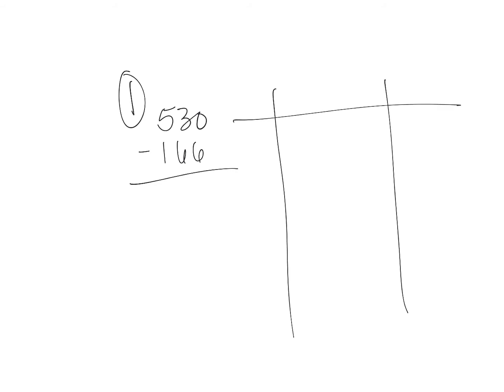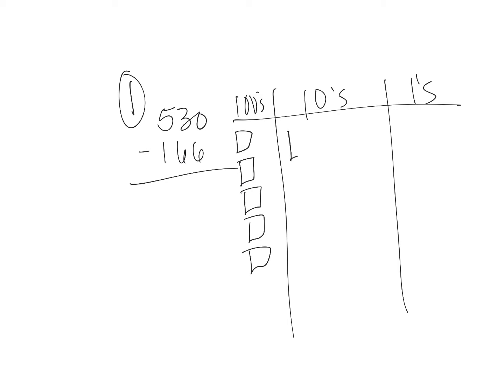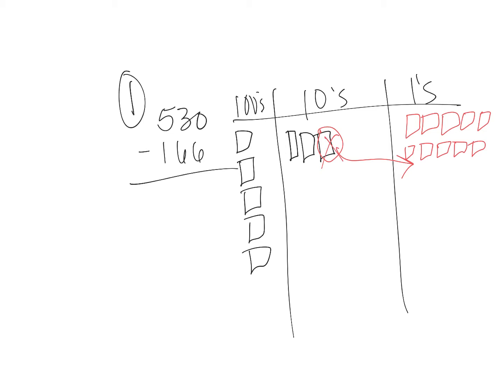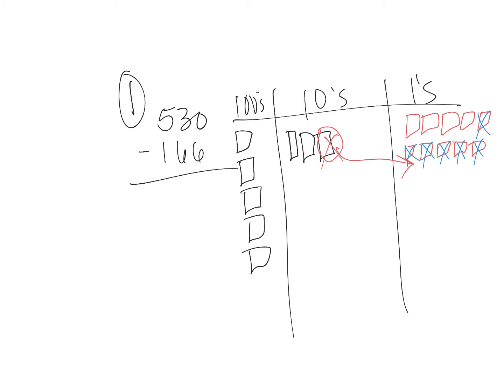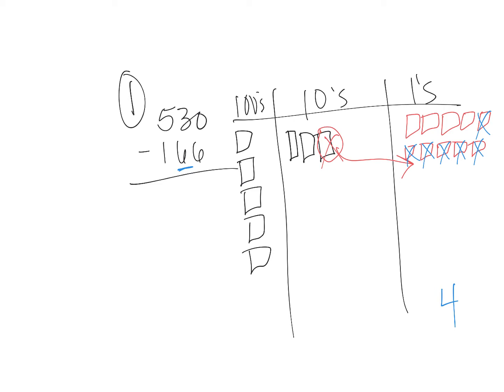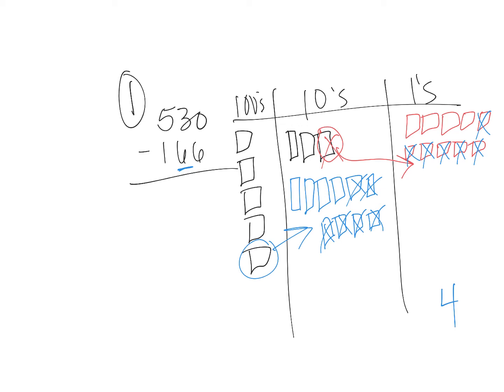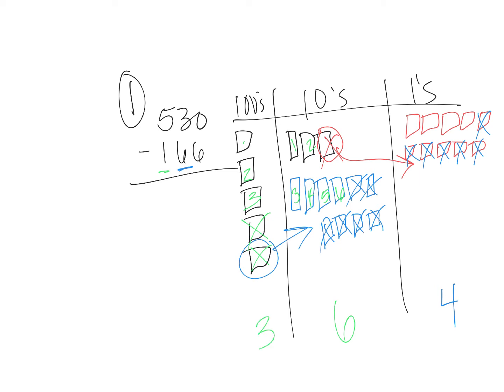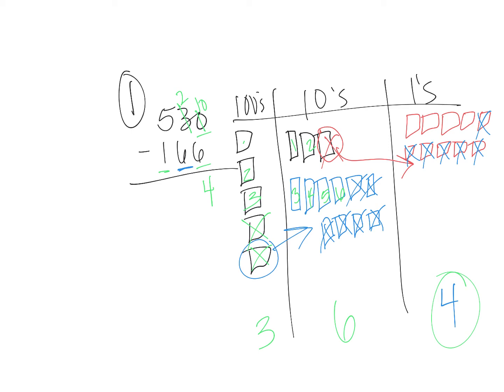Tuesday. Math Subtraction Video.mp4